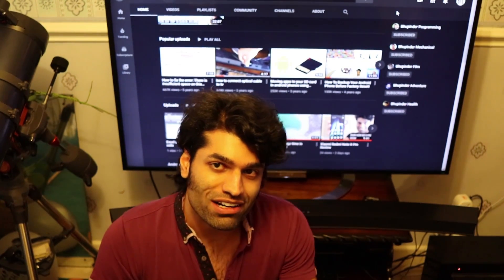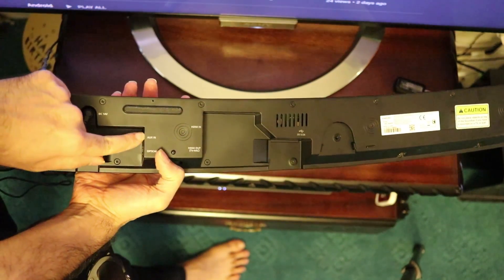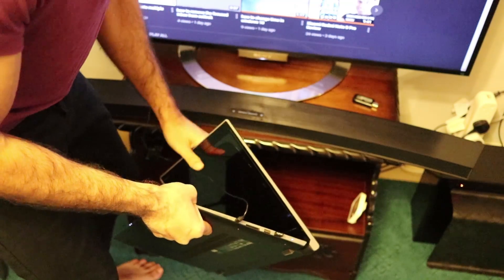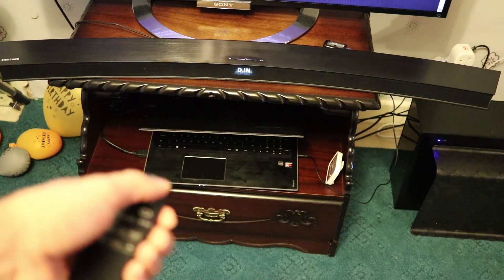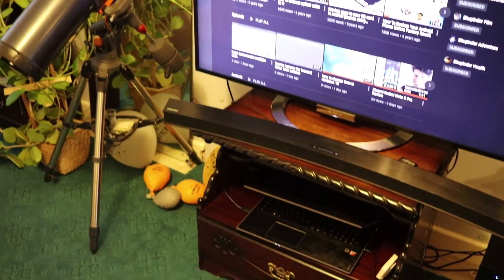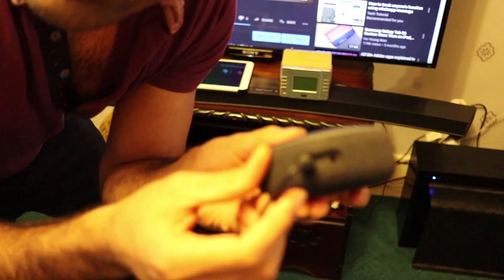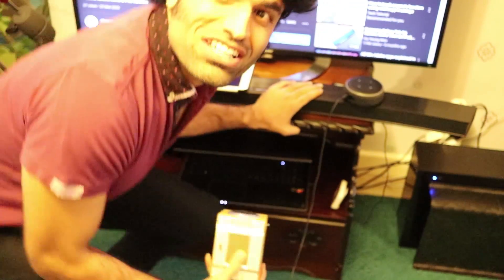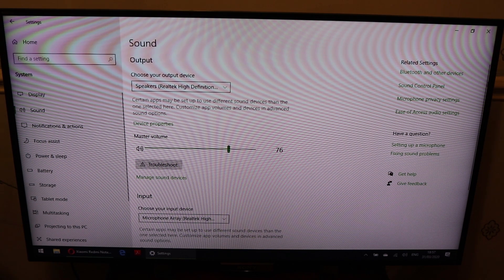How to connect soundbar to laptop, Phone, PC, Tablet, Alexa using aux cable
In this video, I'll show you how to connect soundbar to laptop, Phone,  PC, Tablet, Alexa using aux cable,